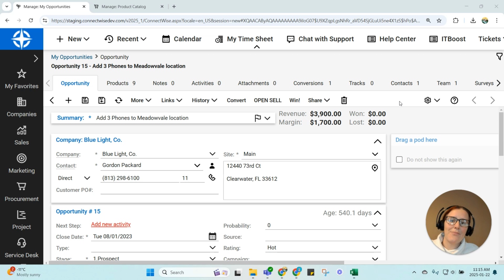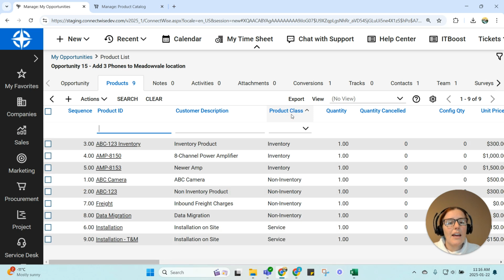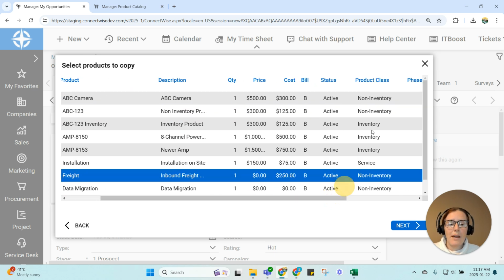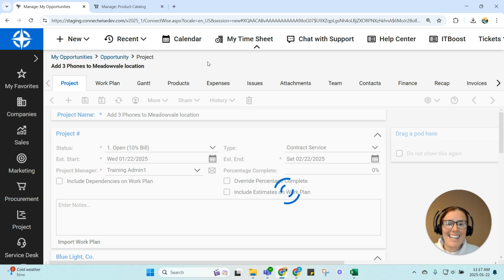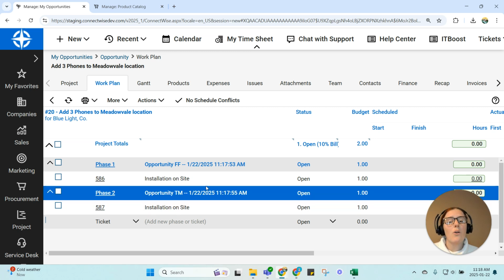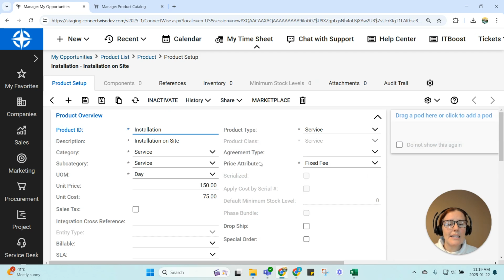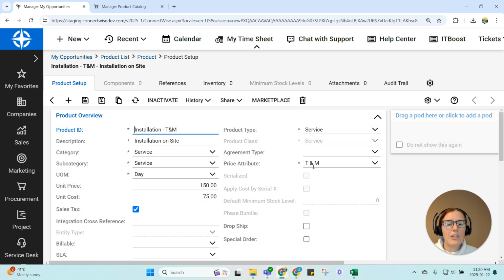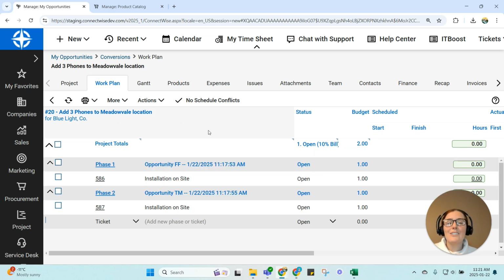Where Did My Products Go? Solving ConnectWise Conversion Mysteries!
Ever felt the panic of losing products when converting an opportunity to a project in ConnectWise? Don’t worry—you’re not alone, and we’ve got answers! 🕵️‍♂️

In this video, we unravel the mystery of why some products seem to disappear during the conversion process. Here's the scoop:

The Problem: Products split up based on their class (Inventory, Non-Inventory, Service, or Agreement).
What Happens: Service class products turn into project tickets and hide in the Work Plan, while Inventory and Non-Inventory products go to the Product Tab.
Best Practices: Understand product classes, double-check your settings, and learn the difference between Fixed Fee and Time & Materials service items to keep everything organized.
We walk you through a step-by-step demo, complete with tips to avoid losing track of those crucial items. 🛠️ Whether you're new to ConnectWise or just curious about how it all works, this guide will help you master conversions like a pro. 💼